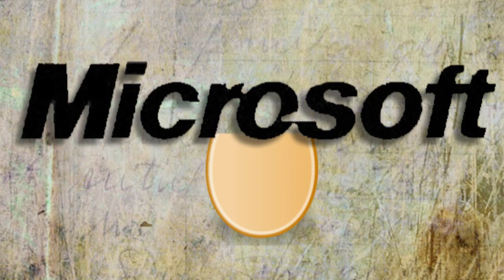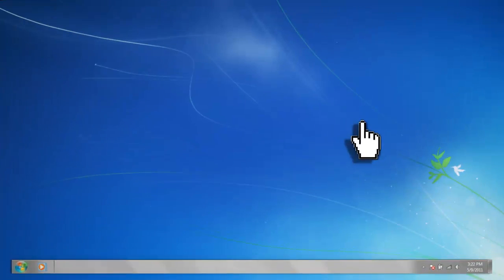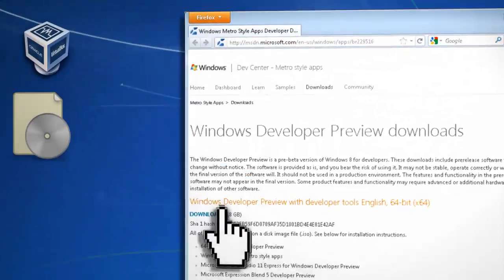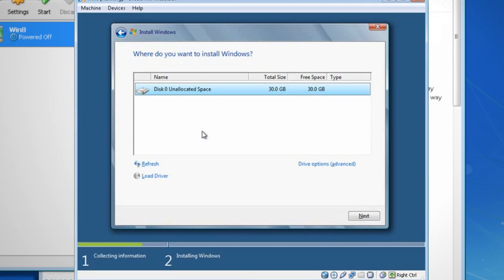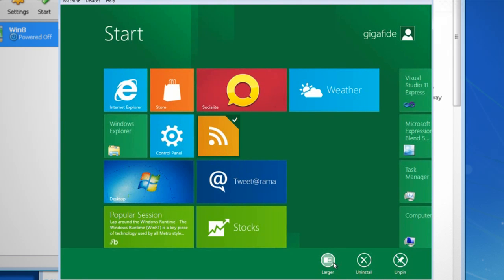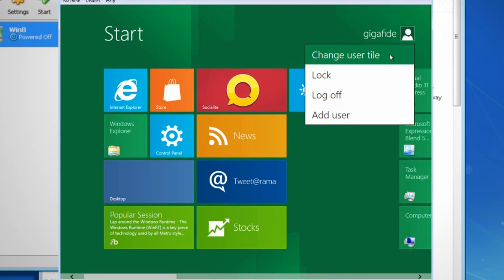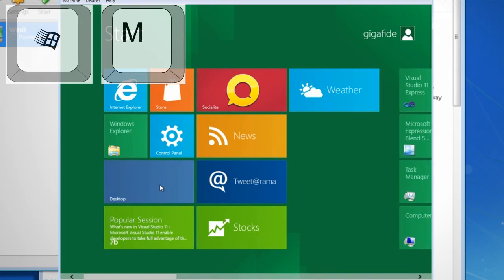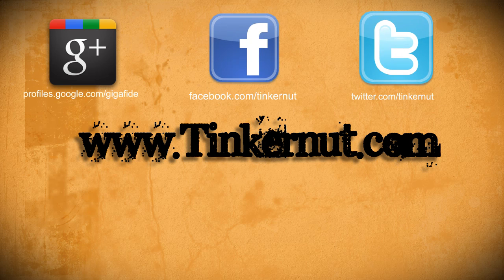How To Download and Install Windows 8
Preview the next version of Windows by downloading it or free and installing it on Virtualbox. This will let you install it and use it without screwing up the rest of your computer.